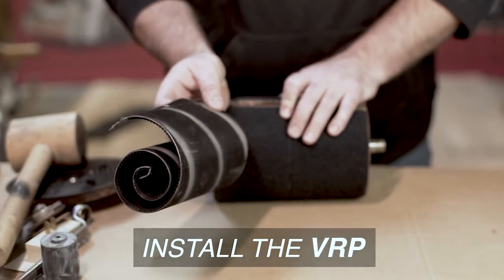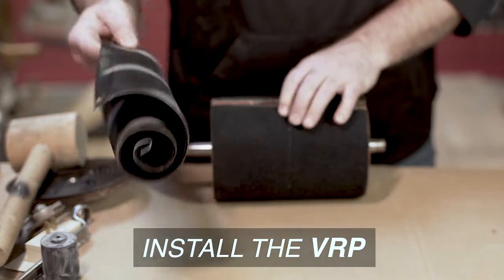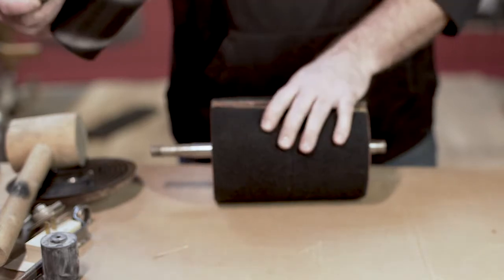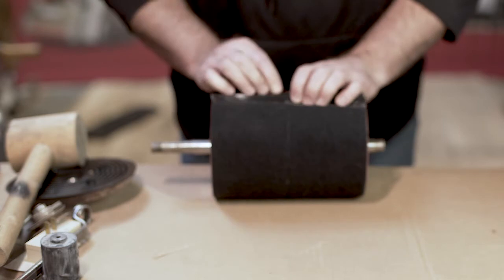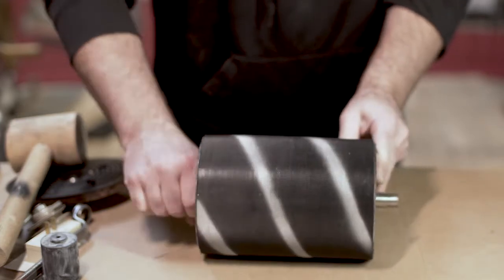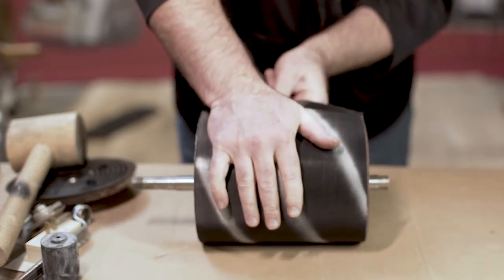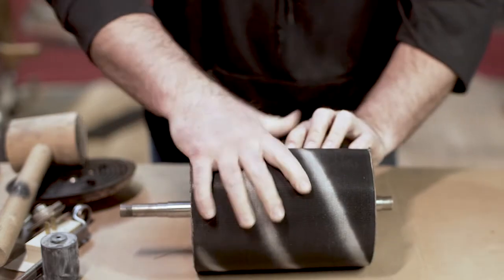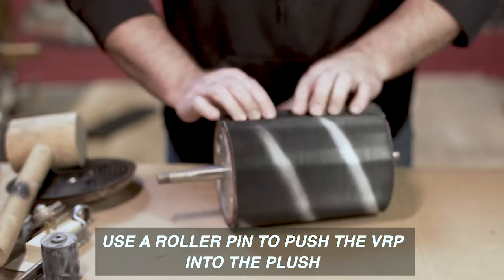11 SL8V2 Install the VRP